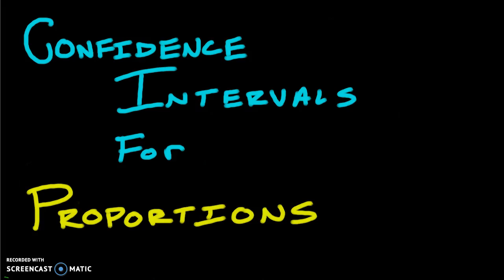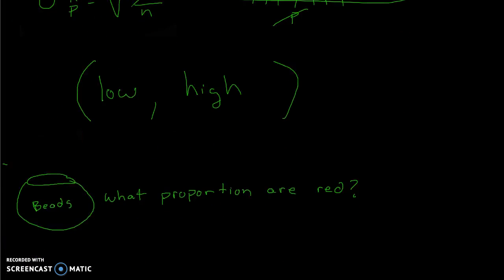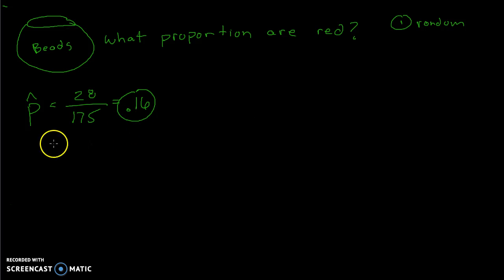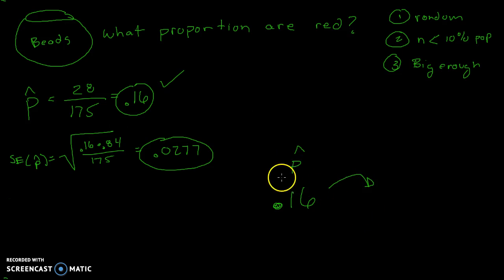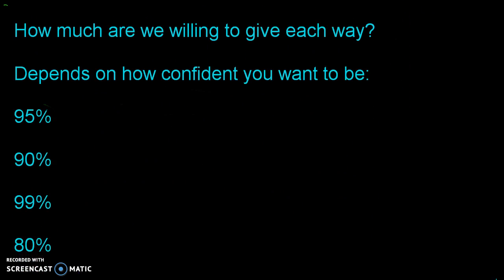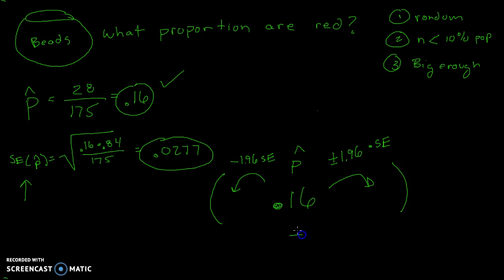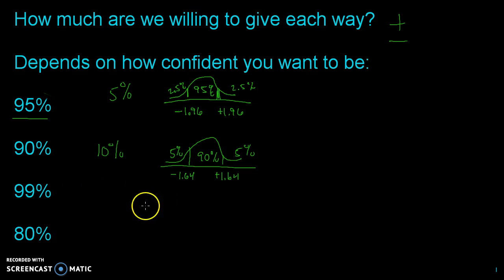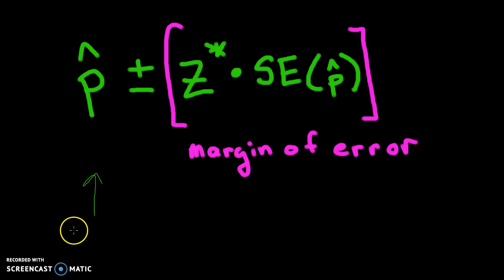AP Statistics: Confidence Intervals for Proportions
This video explains the basic for how to create a confidence interval to find a population proportion.